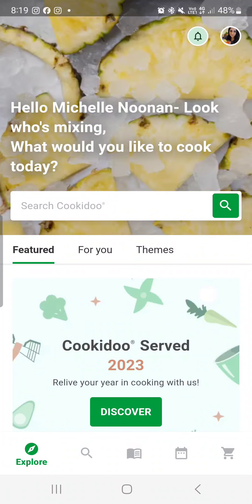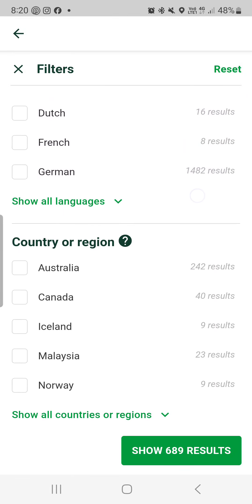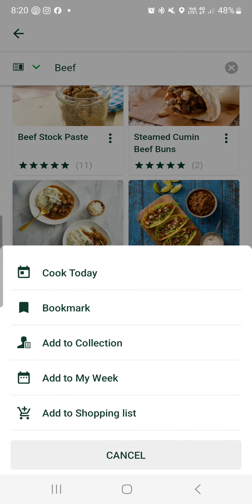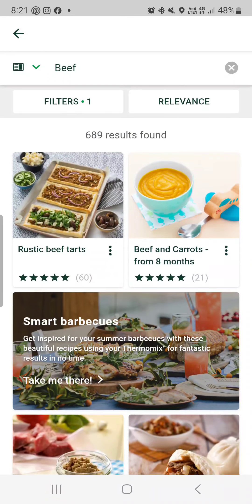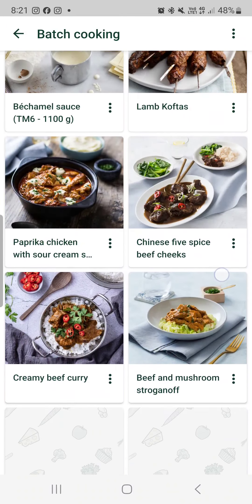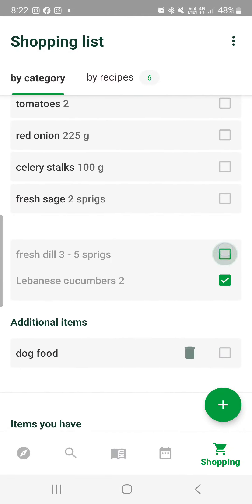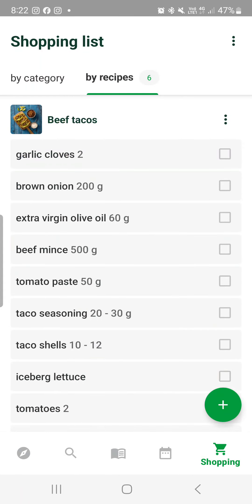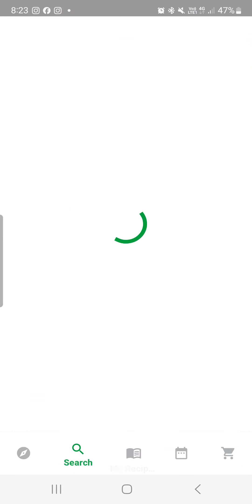cookidoo crash course :)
The basics on what cookidoo has to offer. Ask your consultant hpw to import your recipes from the recipe community !